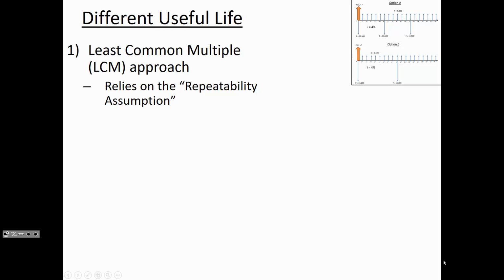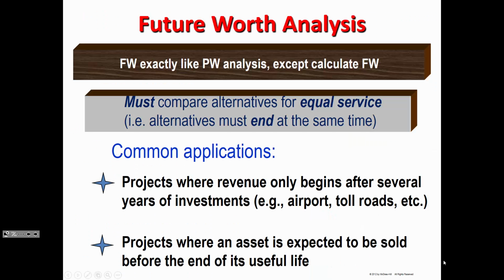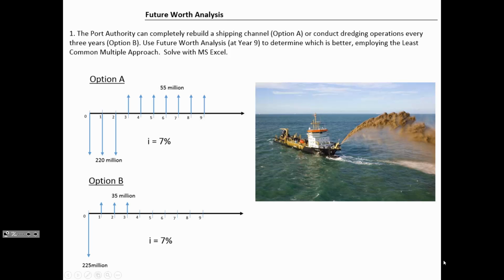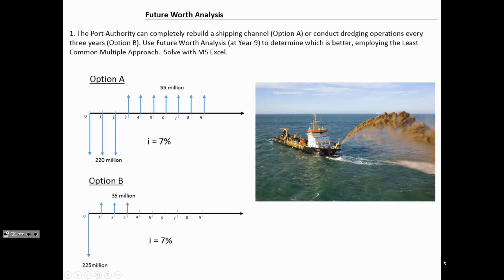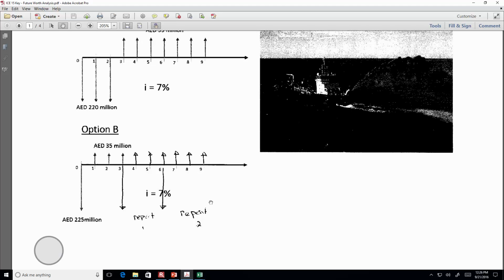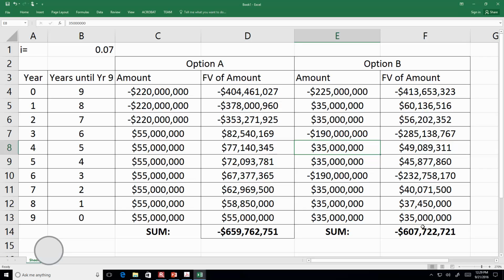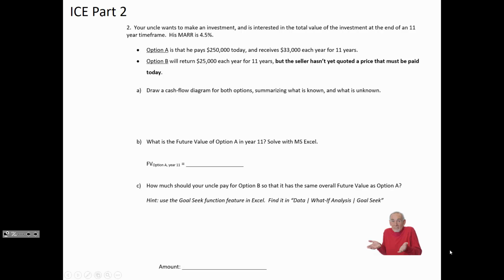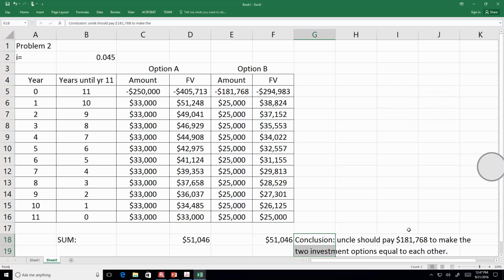ENGR 221 - Class 13 (Future Worth Analysis) 21 Sept 2016